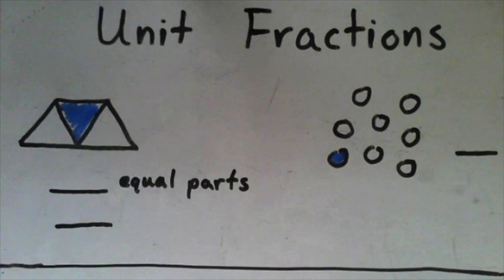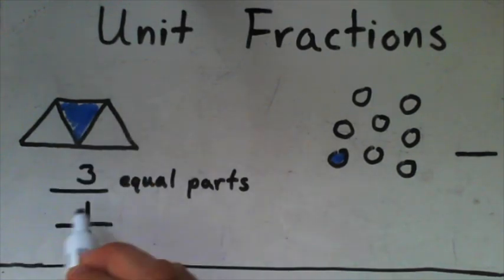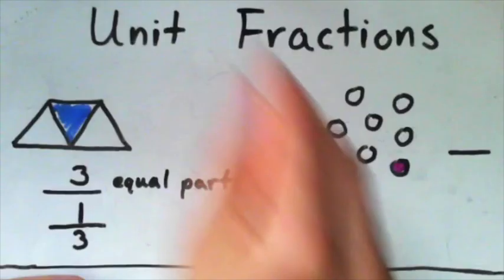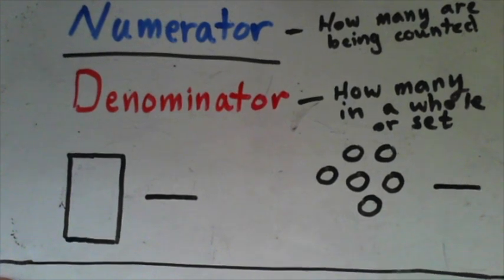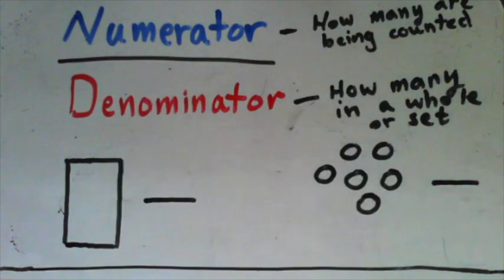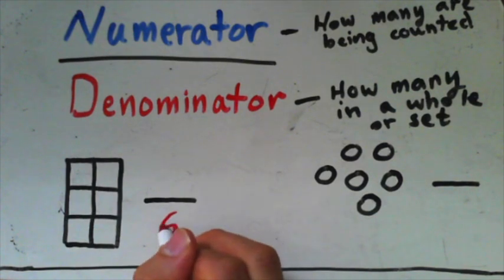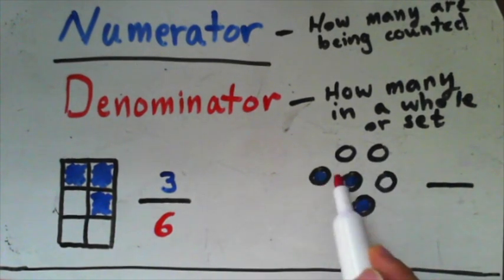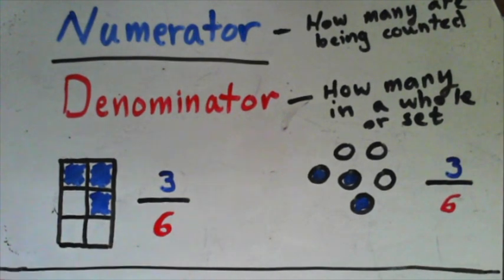Unit Fractions, Numerators, and Denominators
These are two short lessons. One is about unit fractions. The other is about numerators and denominators.